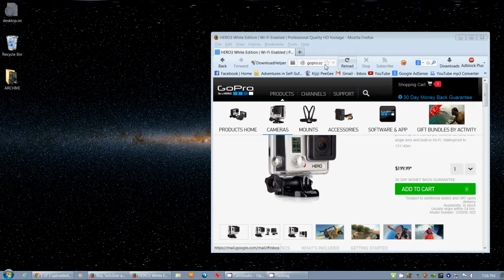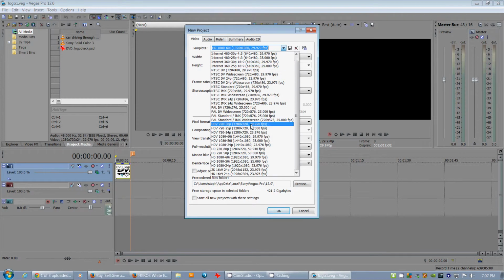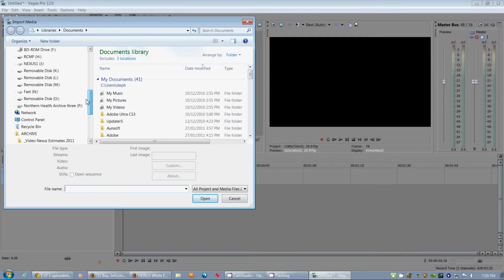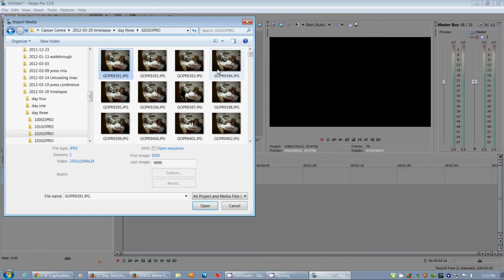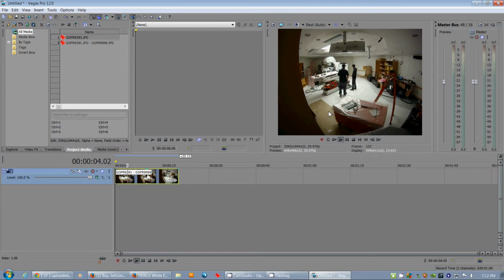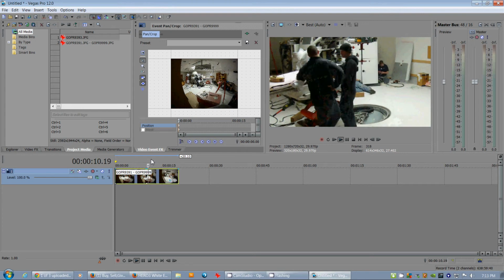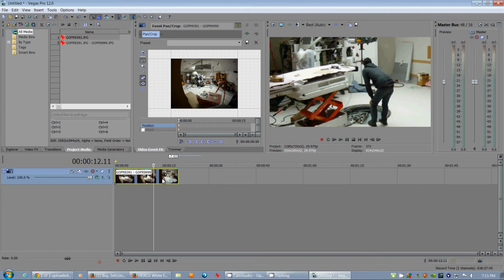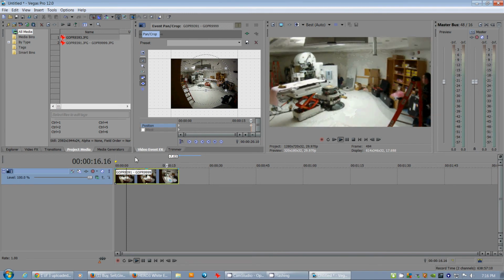Sony Vegas Pro Tutorial - How to make a Timelapse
This video shows how to make a timelapse in Vegas using photographs. You can use gopro shots or professional shots, it works the same way.

s.